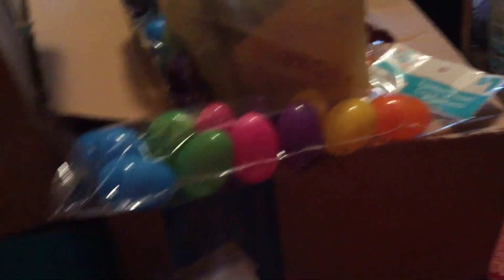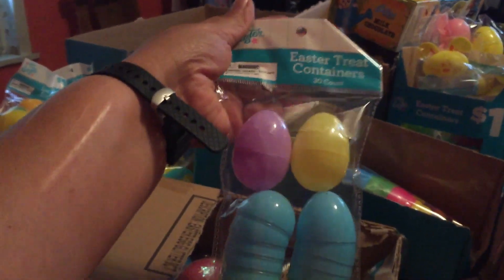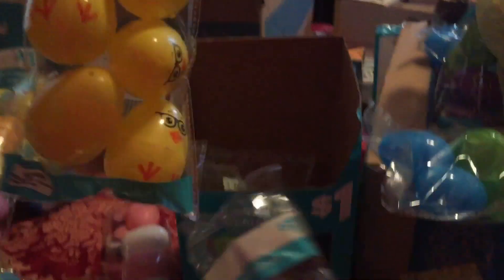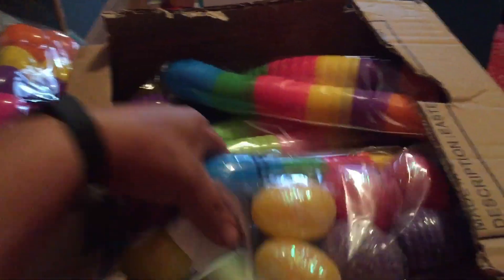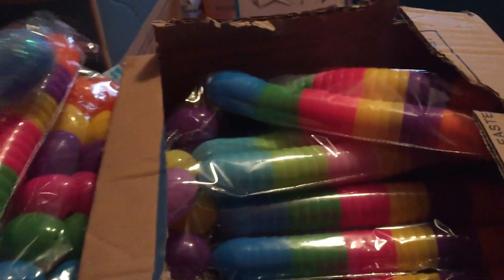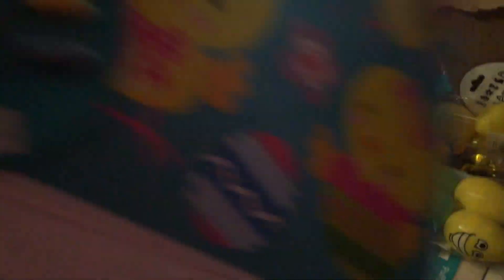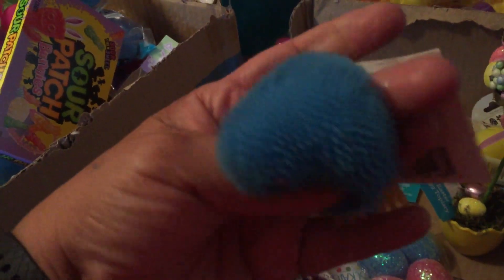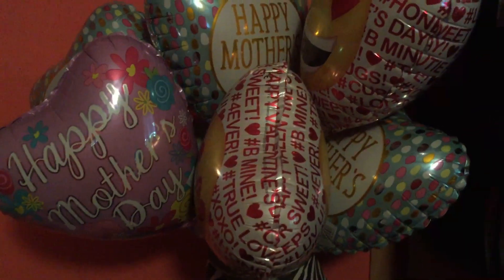easter candy for a penny at DOLLAR GENERAL